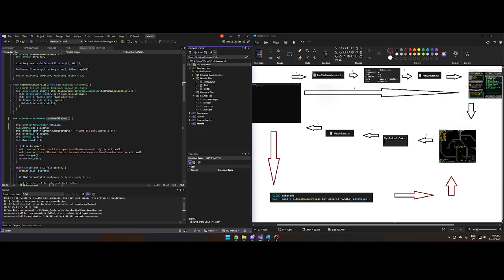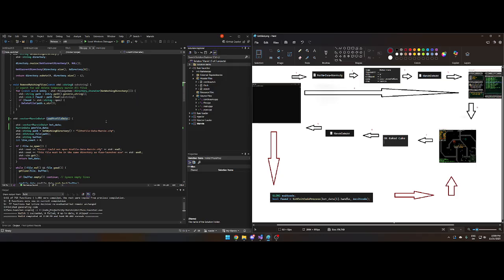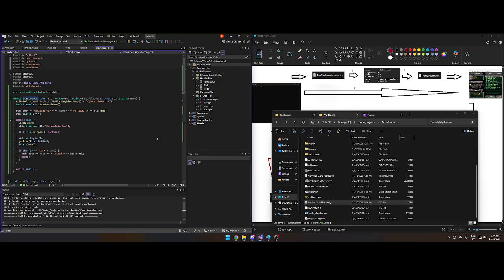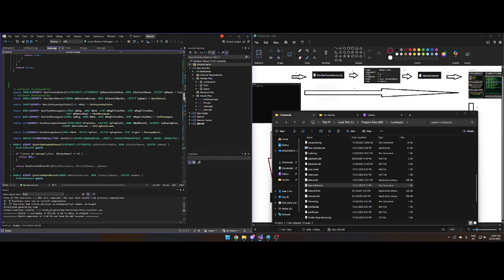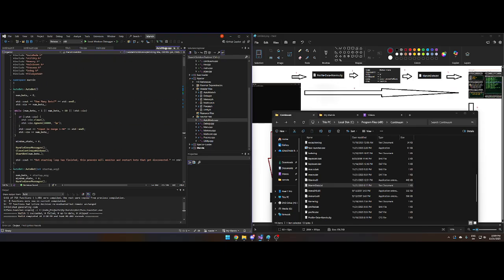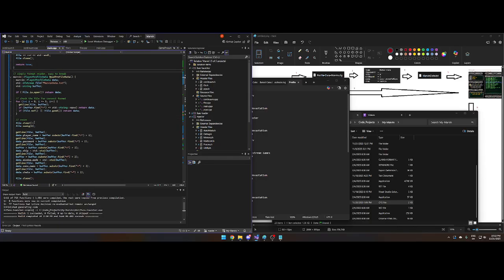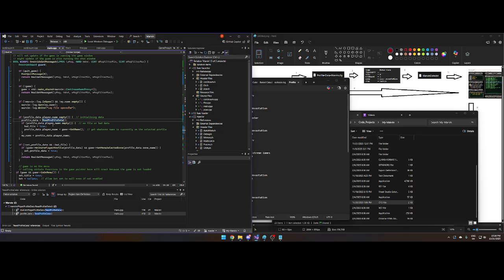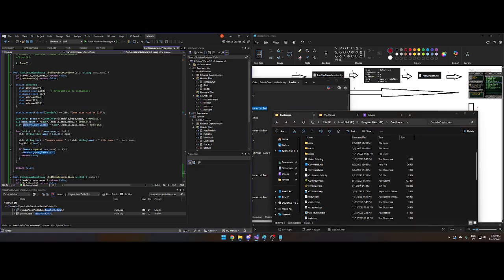Fuse Launcher Flow Control and Code Overview (Not Very Important)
glhf